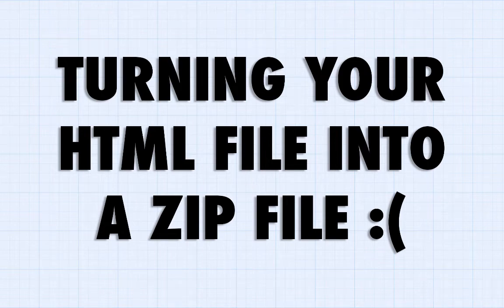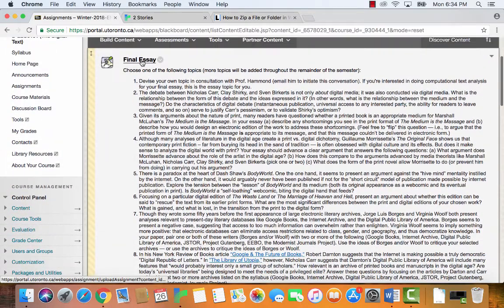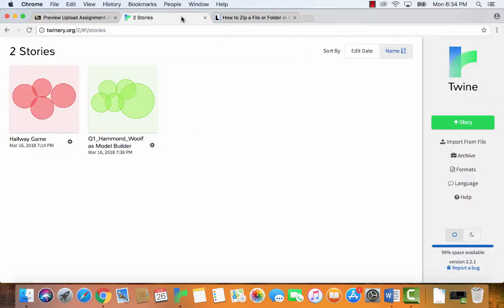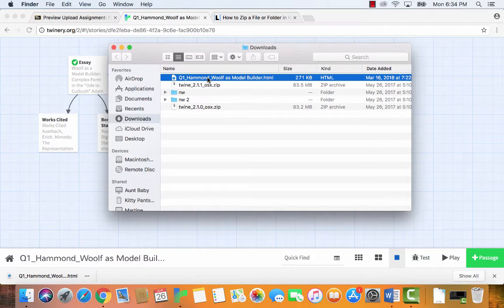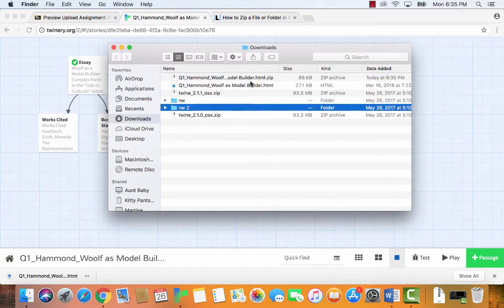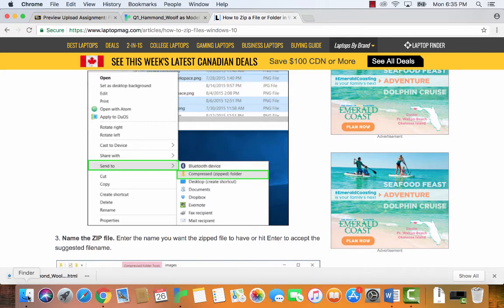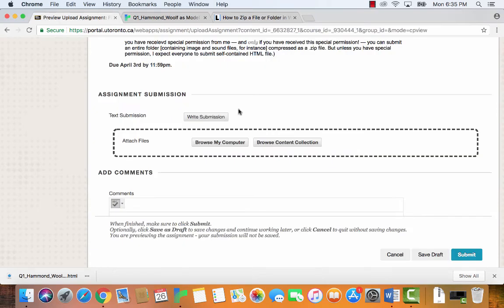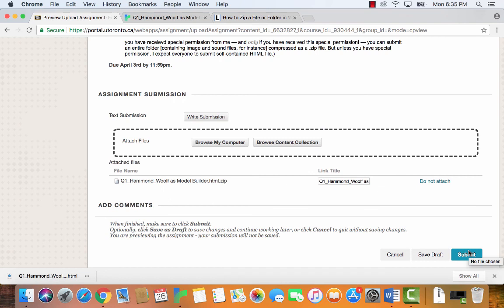ENG287: Zipping Up Your HTML Files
An instructional video for students in ENG287, "The Digital Text," Spring 2018.